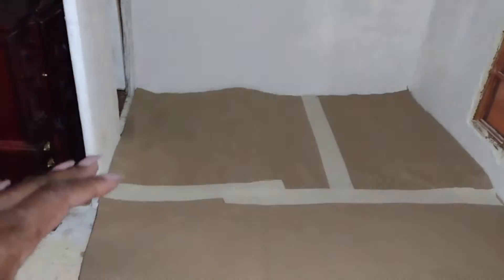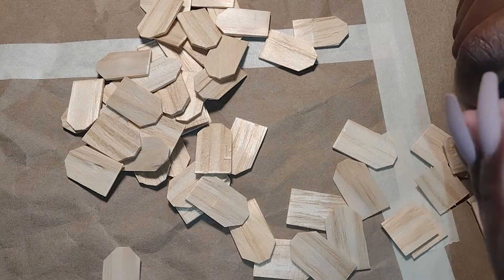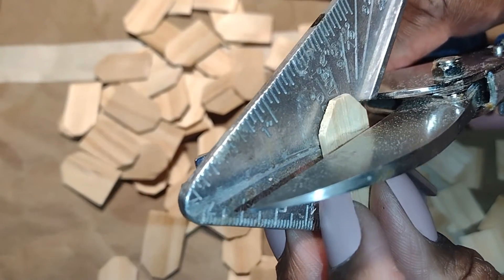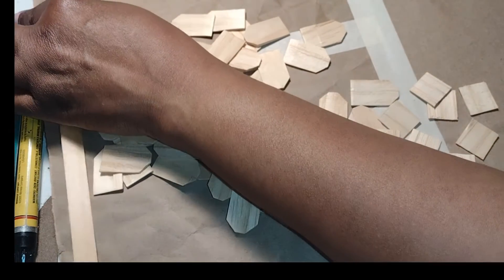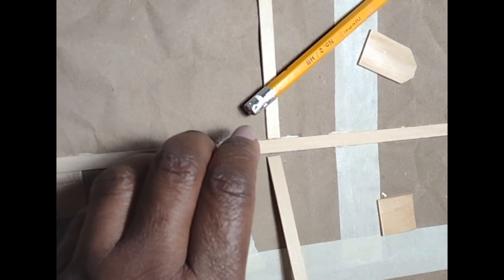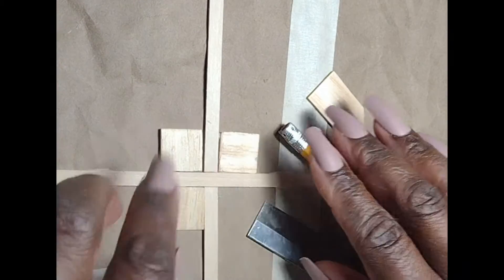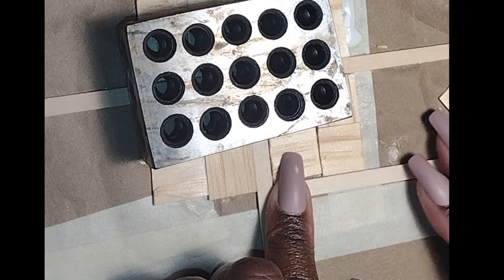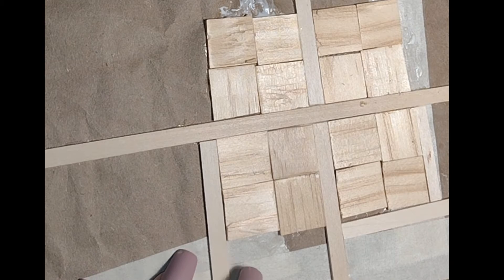DIY Dollhouse Parquet Floor: Part 1-ROOMING HOUSE DOLLHOUSE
This Video shows how i created a dollhouse  "parquet floor" from wooden Roof shingles and coffee stir sticks, on a brown paper bag template.

Coffee Stir sticks:

Wood shingles:

Wood Shingles:

Mailing Address for Fan Mail and Correspondence:
32455 W. 12 Mile Rd